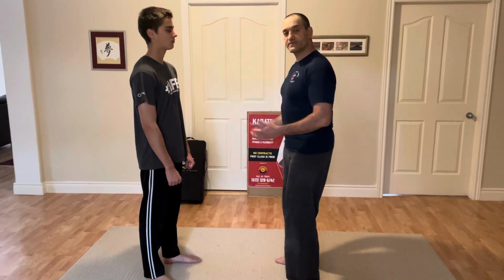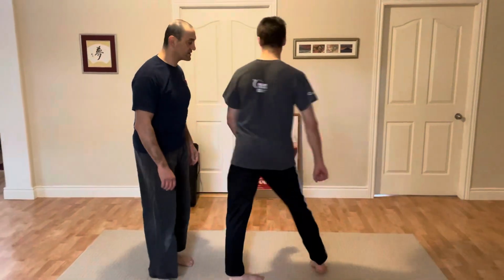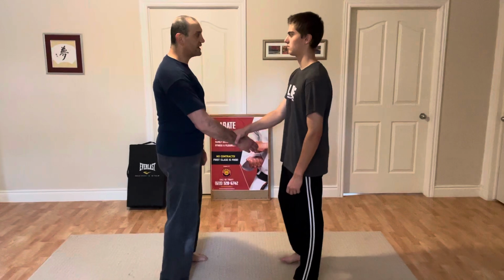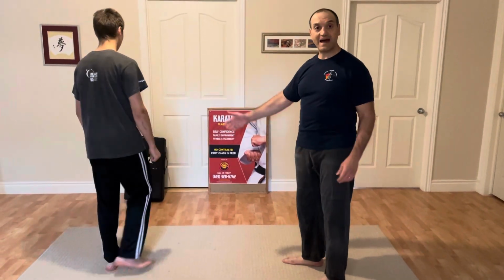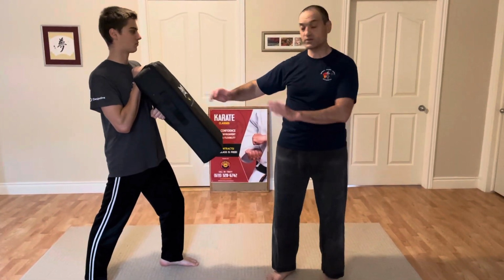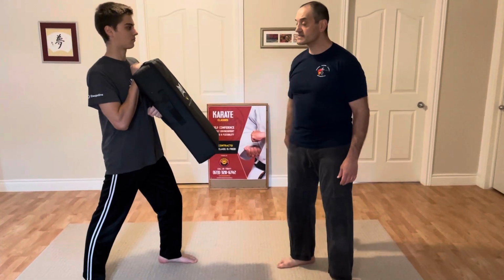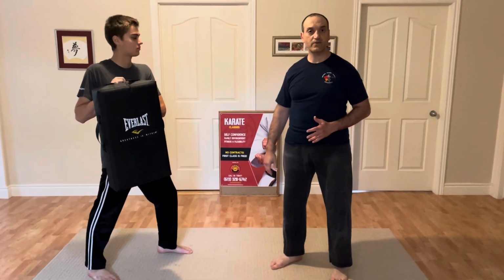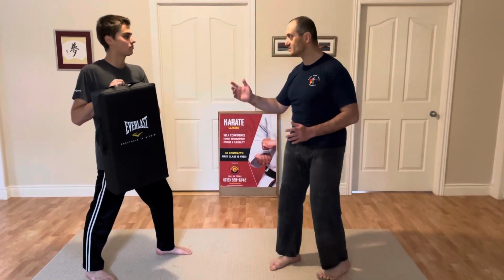#253: How Tetsui (hammer fist) is done more effectively